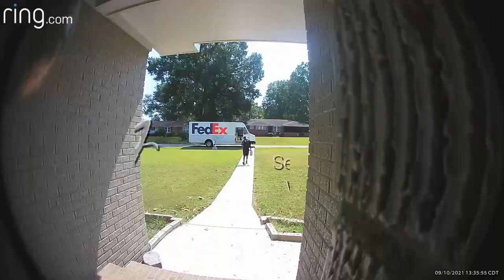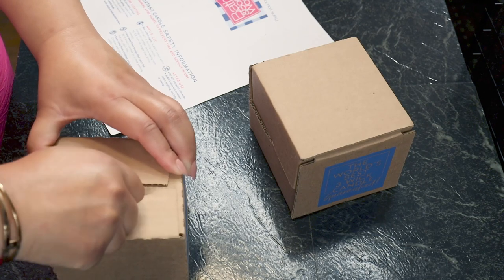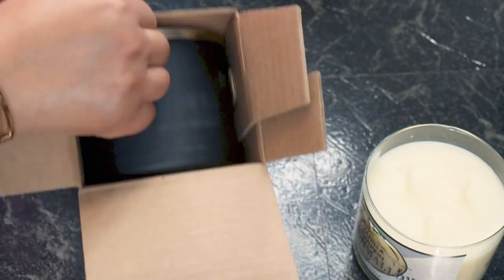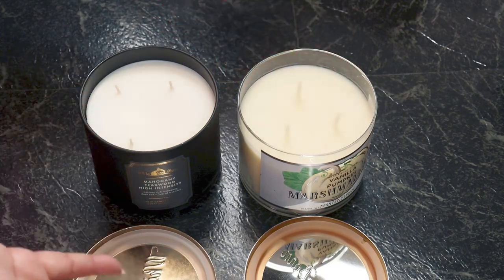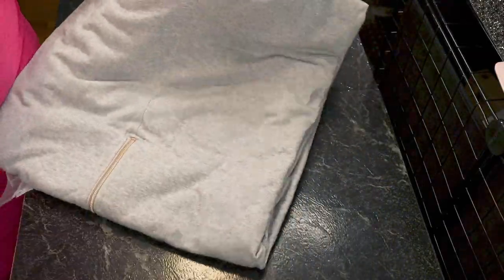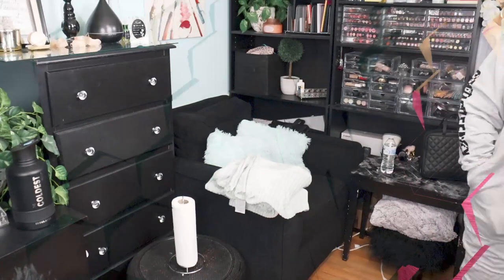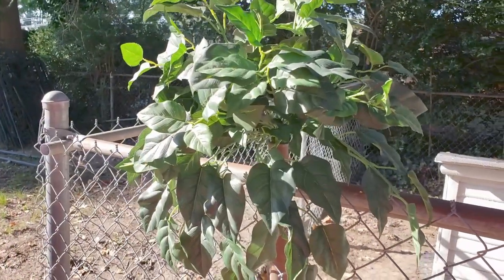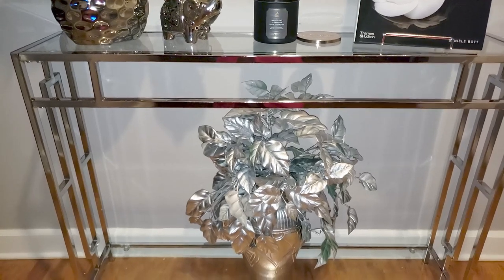DAY IN MY LIFE! BATH & BODY WORKS HAUL + NEW ONESIE FROM RIH RIH + DIY HOME DECOR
First Target Delivery Haul + Red Is The Color + I Chef'd It Up"
WHO YOU WATCHING @Life with Sweet Angel and Mike

SHOP ITEMS IN THIS VIDEO:

VANILLA PUMPKIN MARSHMALLOW 3-Wick Candle

MAHOGANY TEAKWOOD HIGH INTENSITY 3-Wick Candle

Forever Savage Showgirl Hooded Onesie

Krylon Premium Metallic Spray Paint Resembles Actual Plating, Sterling Silver

erduoduo Candle Wick Trimmer,Candle Snuffer Long Handle,Wick Cutter for Candles,3 in 1 Candle Care Kit - Candle Wick Trimmer Set(Rose Gold)

RONXS Candle Lighter, Square Electric Arc Lighter with LED Battery Display Safety Switch, USB Rechargeable Lighter w/Longer Flexible Neck for Camping Cooking BBQs Fireworks

** Please understand that I have experience with this company/these companies and I recommend them because they provide helpful and useful products, not because of the small commissions I make if you decide to buy something.
📬 SNAIL MAIL📬
Sweet Angel and Mike Dobbins

Camera I Use: Canon G7X Mark II & Samsung Note 9
Editing Software I Use: Wondershare Filmora X
Age: 57 years old
Location: Memphis, Tennessee
Ethnicity: Black

Here's $10 off your groceries from Walmart.  Thank me later.

Genres: Blues, R&B, Soul Southern Soul, Jazz, Gospel